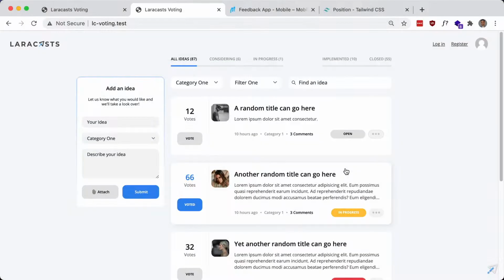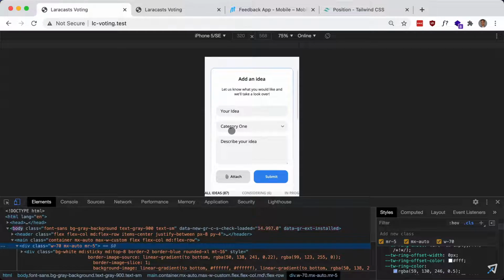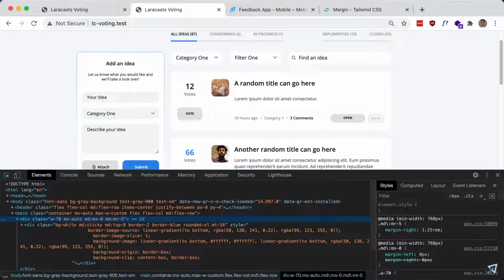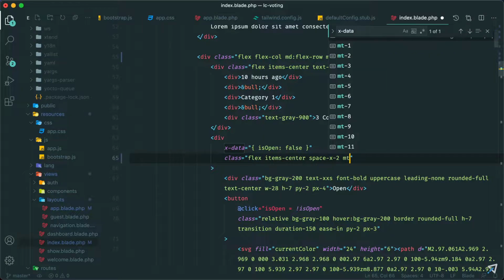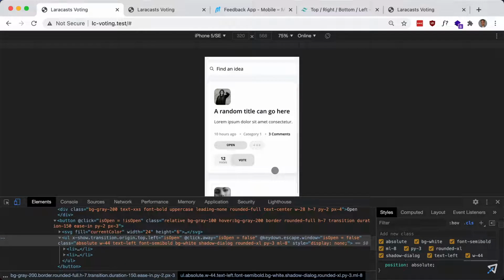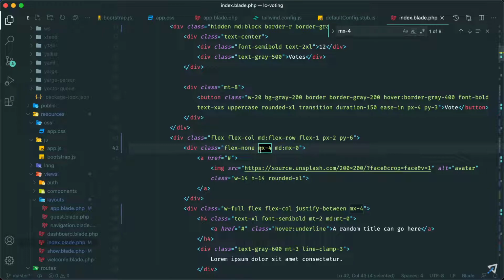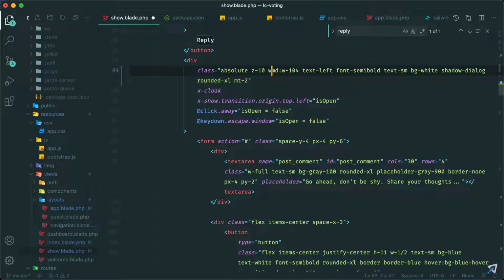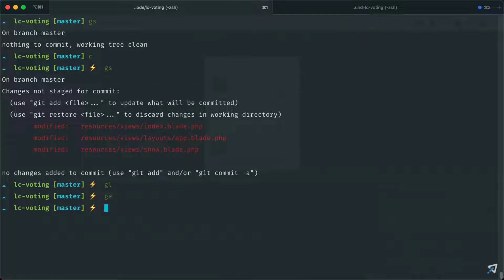lc voting 08 make responsive